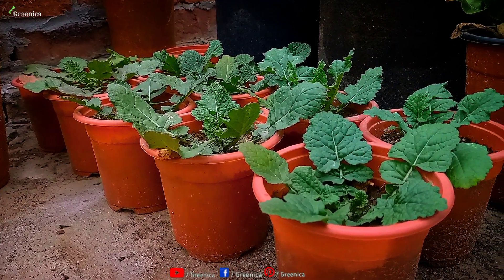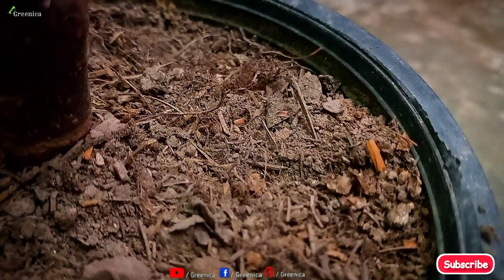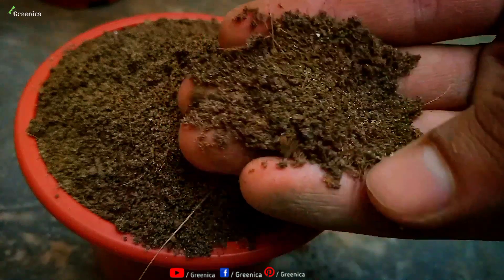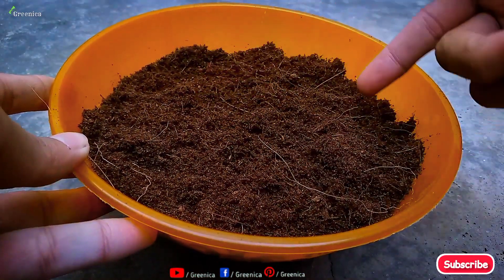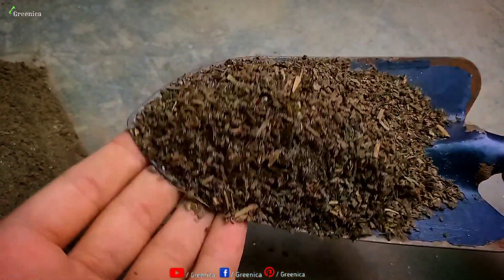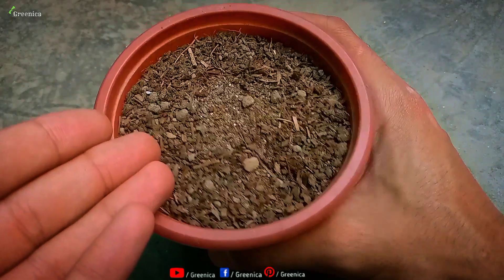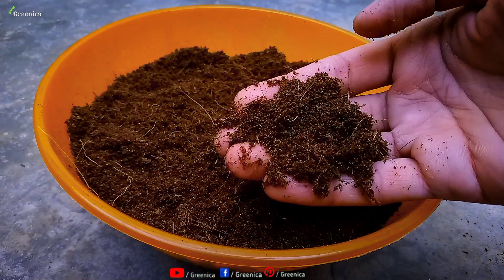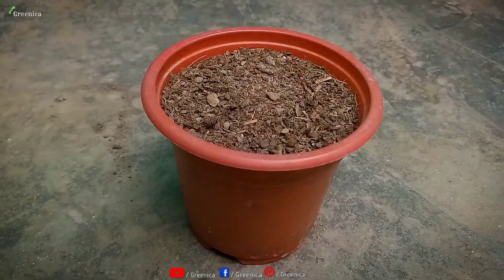How to Make Best Potting Mix For all Plants? (EASY INGREDIENTS)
All the Related Links:-
Article On Making The Best Potting Mix;-
Benefits of Cow Dung Compost;-
Make The Best Succulents Soil Mix;-
Top 3 Organic Homemade Pesticides:-
✓Top Rated Garden Products to Buy
   Online;-
Buy Best Soil For All Plants;-
Buy ready To Use Soil For Succulents;-
Buy Perlite;-
Ind Link;
Buy Compost:-
Buy Neem Cake Powder;-
US Link;
Ind Link;
Buy Bone Meal Fertilizer Here;-
Buy Best Vegetable garden Soil Mix;-
Buy Disinfectant;-
Buy Ash Powder Here
Ind Link;
Buy Cherry Tomato Seeds;-
Ind Link;
Buy Good Quality Tomato Seeds:-

[Grow a Lot More]
Important Points Covered in This Video:-